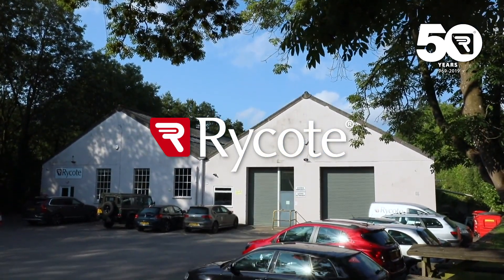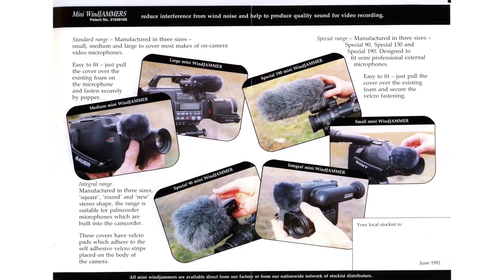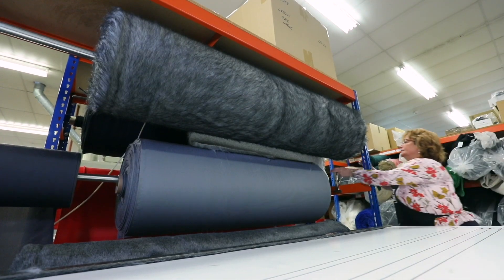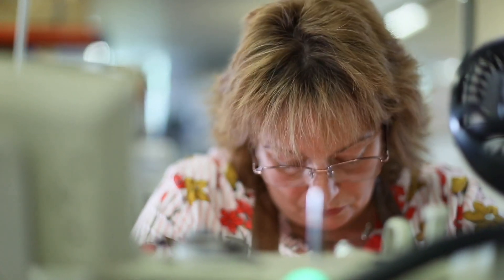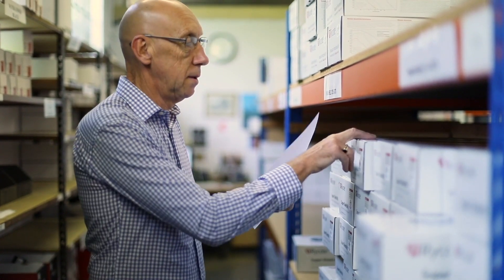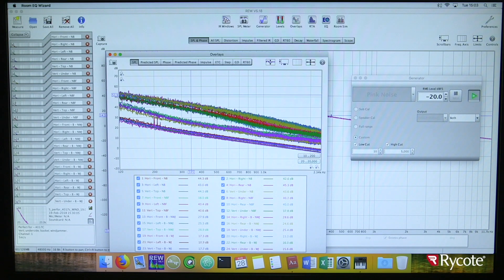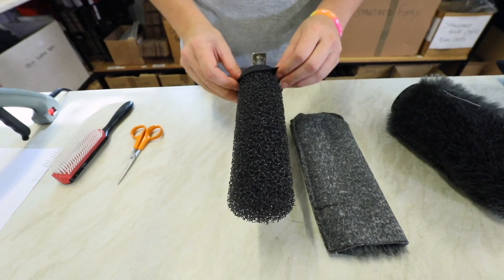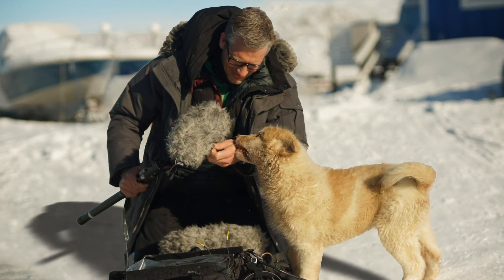Rycote | Professional microphone windshields & shock mounts | Take a trip behind the scenes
Take a trip behind the scenes at Rycote to see why our products remain the industry standard for audio professionals all over the world.

Renowned for its innovative, problem-solving designs, Rycote has been producing professional microphone windshields since 1969, and plays a leading role in this industry. Forming an essential part of broadcast and recording technology at the critical point of audio capture, Rycote products are trusted by audio professionals to help them deliver great sound, time after time, and in the most demanding of conditions.

Rycote windshields and microphone suspension systems are designed for capturing audio, whilst at the same time preventing wind and handling noise and preserving the microphone’s natural frequency response. Designed, developed and manufactured in-house, the company’s designs were honoured with a Technical Achievement Award from the Academy of Motion Picture Arts and Sciences in 2000, and shortlisted for another in 2011. Rycote continues to apply its years of engineering knowledge to create the most complete line of specialised tools for wind, shock and handling noise protection that exists today.